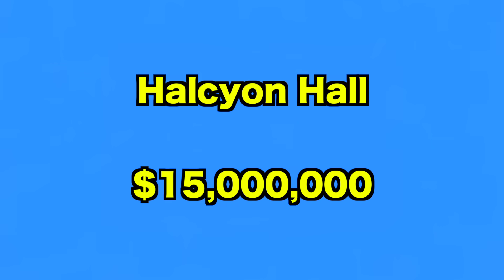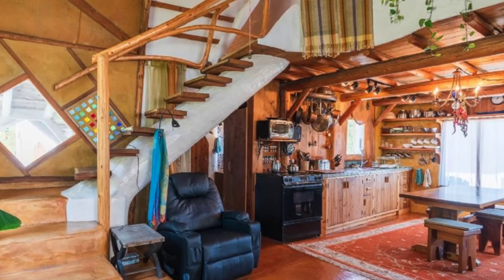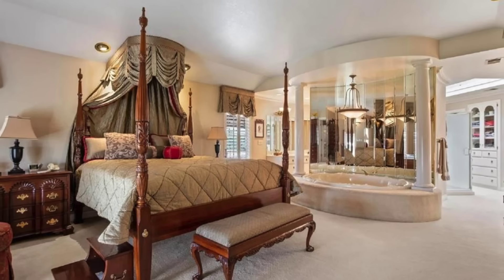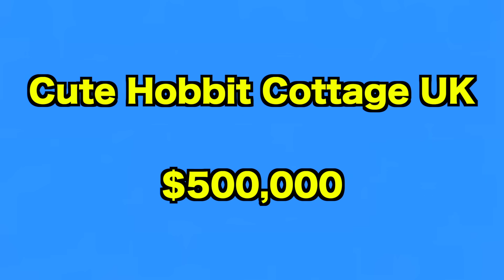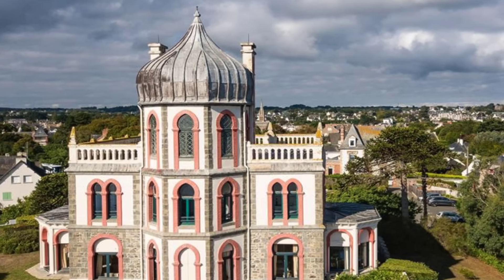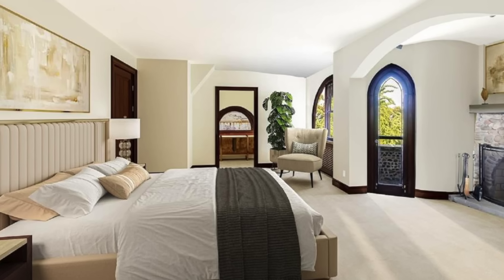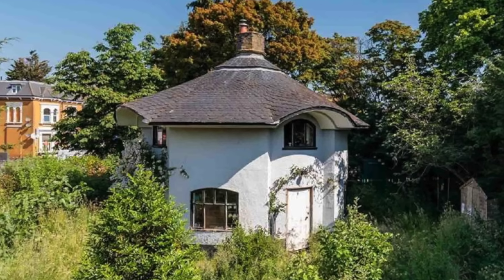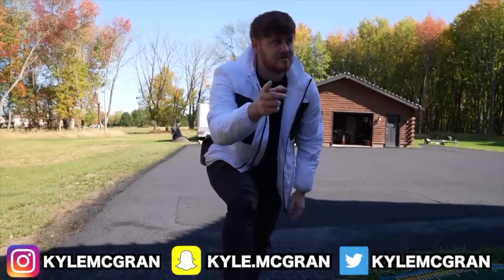Real Life Fairytale Mansions Anyone Can Buy Cheaply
Hey everyone today's video is all about real life fairy tale mansions that you can buy for cheap! These are homes that are basically out of your favorite childhood movies, They are totally different looking then all traditional homes and come with very surprising extras! Not to mention these homes are all for sale very cheaply. So then you have to think how does such real estate come with a small price tag? In this video I tell you all the ins and outs of these incredibles homes and explain why anyone can afford them.

SOCIAL MEDIA